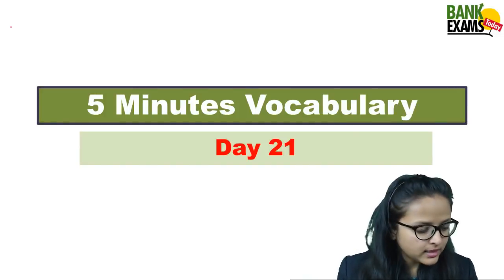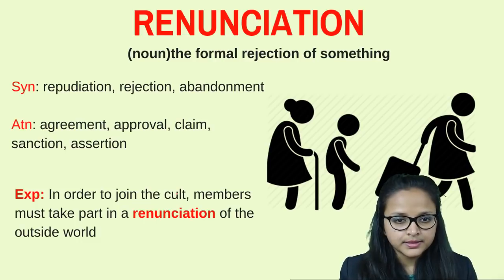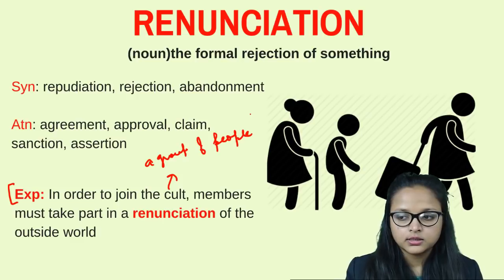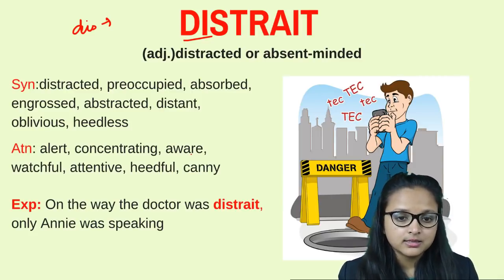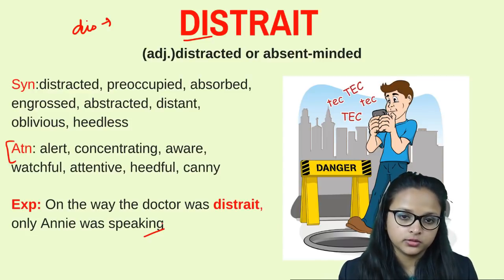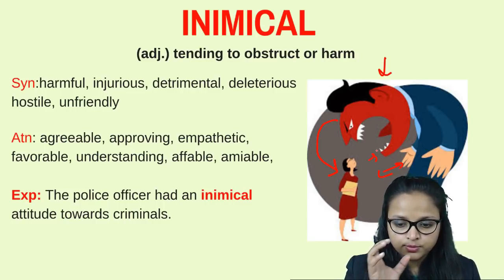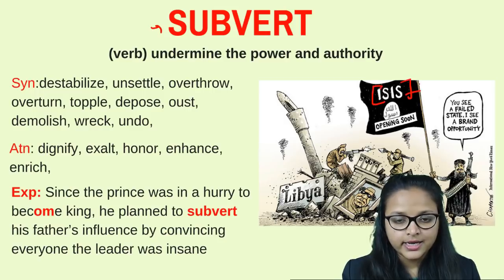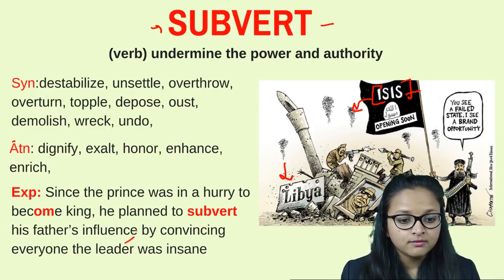5 minutes vocabulary - Day 21